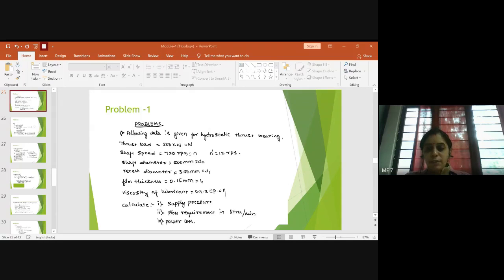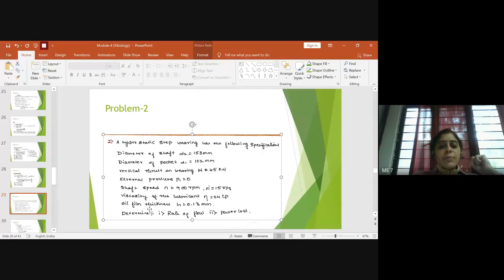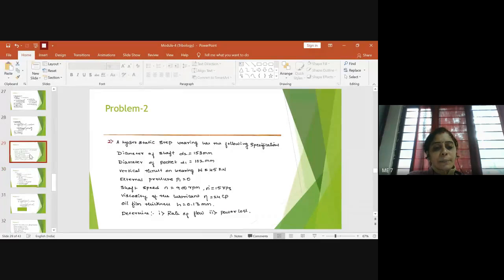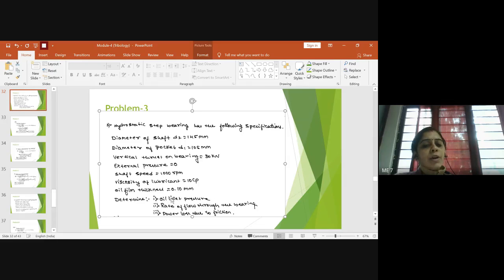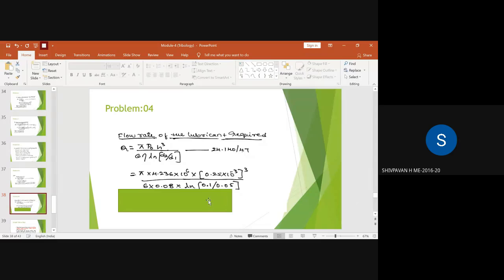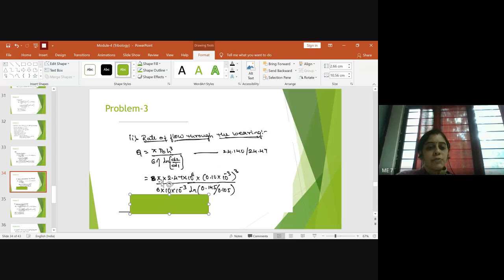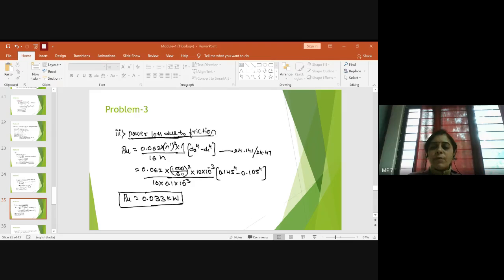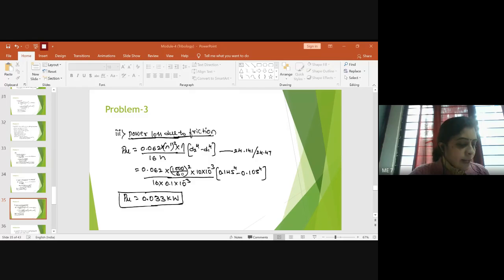Hydrostatic step bearing Numericals Module 4 Tribology VII SEM 28 NOV 2020